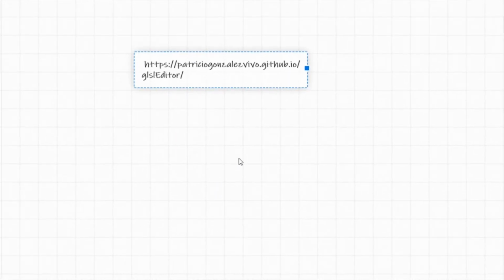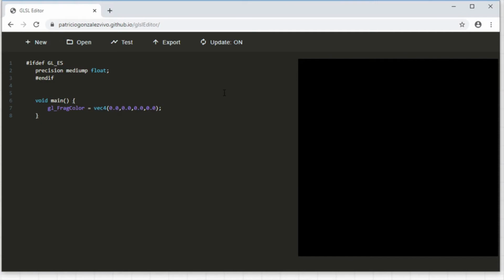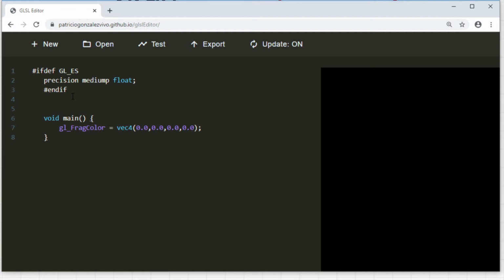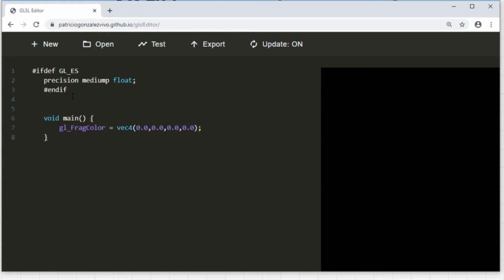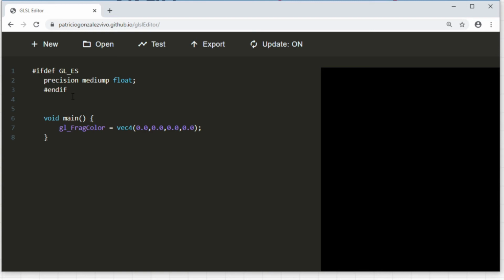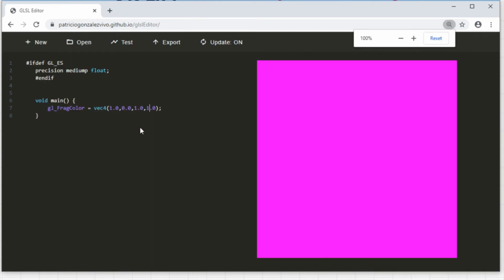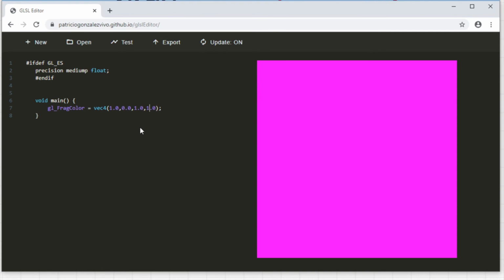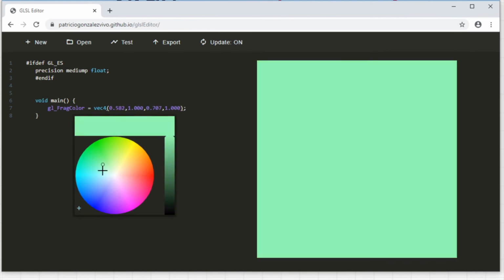OpenGL Fragment Shaders | GLSL and Our Environment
Where do we write our code? What does the code look like?
I go through the basics of our GLSL editor in this video.

This series is based off of the free on-line book, "The Book Of Shaders", by Patricio Gonzalez Vivo and Jen Lowe.

Bitcoin: 3H4NKKwPdbiE5Gtc3Uk2DiwszqHhrRbmKK
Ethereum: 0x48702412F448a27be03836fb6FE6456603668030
Litecoin: MNJ4uv3GD4r62VpQ8rHX1Pj1ihWCj74hCK

Code Used:
ifdef GL_ES
precision mediump float;

void main() {
    gl_FragColor = vec4(0.0,0.0,0.0,0.0);